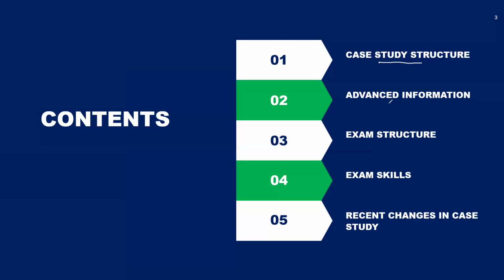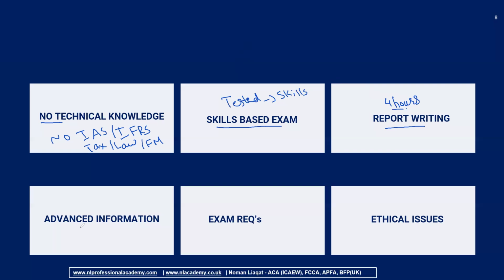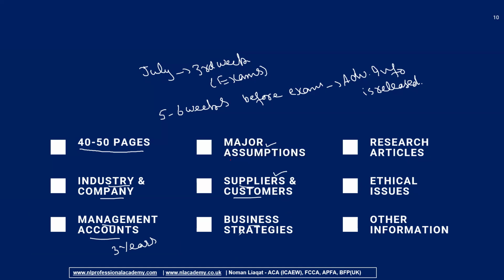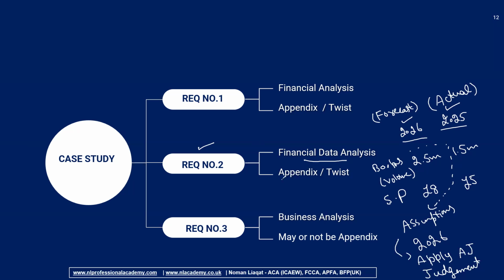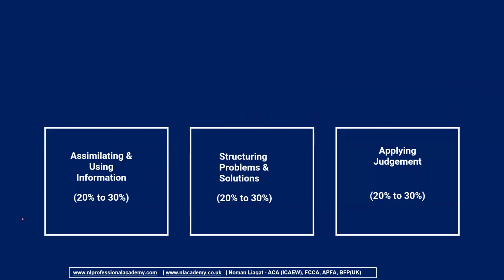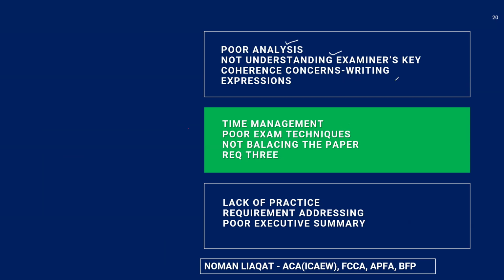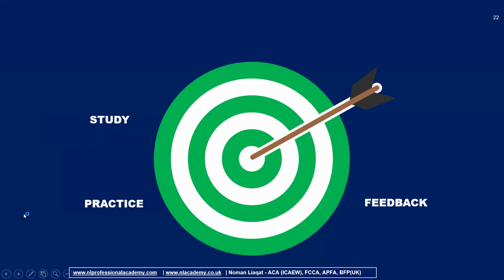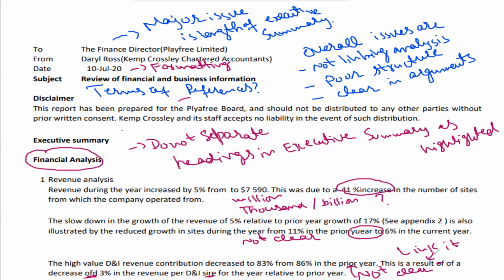ICAEW Case Study Orientation – July 2026 Exam | Strategy, Tips & Success Framework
Welcome to our comprehensive ICAEW Case Study Orientation for the July 2026 exams — designed to equip aspiring Chartered Accountants with the clarity, strategy, and confidence required to excel in the final stage.

In this session, we break down the structure, expectations, and examiner mindset behind the ICAEW Case Study, helping you approach the exam with a professional and strategic perspective. Whether you are sitting the exam for the first time or looking to refine your technique, this orientation will guide you through a results-driven approach.

What you will learn:
. Understanding the Case Study format and marking scheme
. How to analyze the Advance Information effectively
. Strategic planning for all three requirements
. Time management techniques under exam conditions
. Common pitfalls and how to avoid them
. Practical exam techniques used by successful candidates

At NL Professional Academy, we are committed to mentoring future professionals through a structured and practical learning approach.